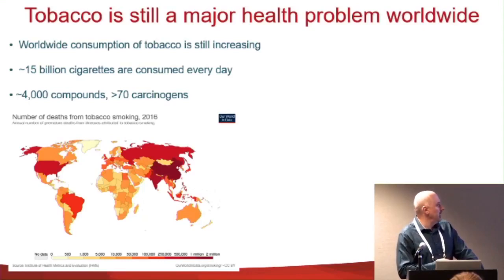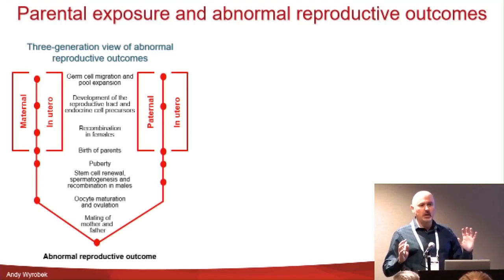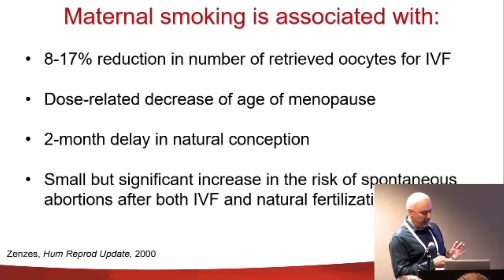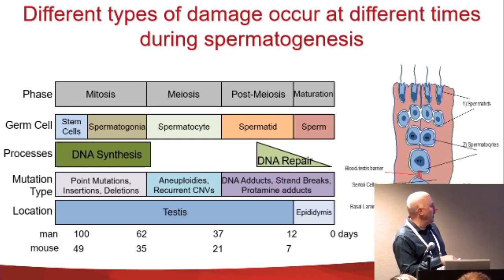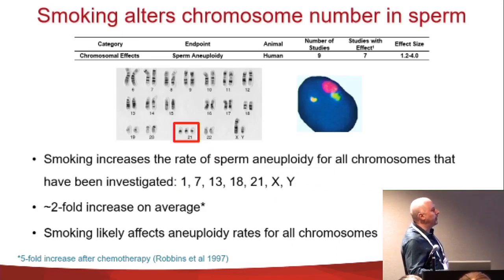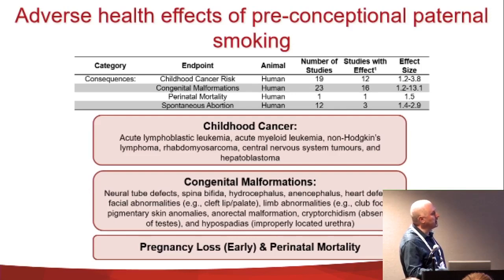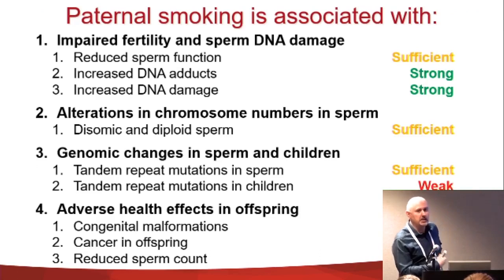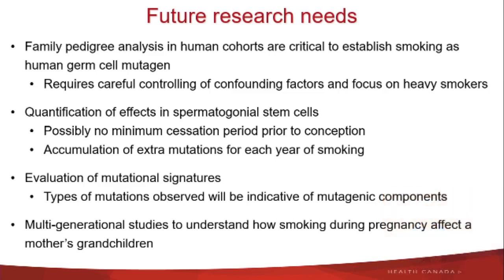Francesco Marchetti, Tobacco Risks, Male Germ Cell and Heritable Effects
Francesco Marchetti, PhD, Health Canada
Speaking at Heritable Hazards of Smoking: Applying the "Clean Sheet" Framework to Further Science and Policy
September 19, 2019, Environmental Mutagenesis and Genomics Society Conference, Washington, DC

Workshop agenda was as follows:

Welcome, Opening Remarks, and Introductions
Jill Escher, Escher Fund for Autism

The Clean Sheet Initiative and Its Potential to Identify the Risks of Heritable Consequences of Tobacco Smoke Exposures
Kerry Dearfield, Retired (formerly at USDA and EPA), Burke, VA

Rationale for This Workshop: Growing Concern Regarding Heritable and Intergenerational Effects from Environmental Exposures
Carole Yauk, Health Canada

The Potentially Vulnerable Periods of Exposure to the Male and Female Germline
Jacquetta Trasler, McGill University, Montreal, ON, Canada

Tobacco Smoke Exposure: Hazardous Components of Tobacco and Related products; Broad Overview of Known Health Effects; Tobacco-Induced Male Germ Cell and Heritable Effects
Francesco Marchetti, Health Canada

Overview of Asthma and Allergy Epidemiology: Epigenetic Studies of Transgenerational Effects of Smoking
John Holloway, University of Southhampton, UK

Multigenerational Transmission of Hyperactivity/ADHD
Pradeep Bhide, Florida State University, Tallahassee, FL, USA

Grandmaternal Smoking and Risk for ADHD
Gyeyoon Yim, PhD candidate, TF Chan School of Public Health, Harvard, MA, USA

The RHINESSA Cohort, a Three-Generation Study on the Association of Tobacco Smoking with Asthma, Cecillie Svanes, University of Bergen, Norway

Toxicology of E-cigarettes
Ilona Jaspers, University of North Carolina, NC, USA

Implications for Bioethics
Anne Le Goff, Institute for Society and Genetics, UCLA, CA, USA

Implications for Public Health Advocacy
Chris Bostic, Executive Director, ASH, Washington, DC, USA

Directed Discussion and Consensus Opinion